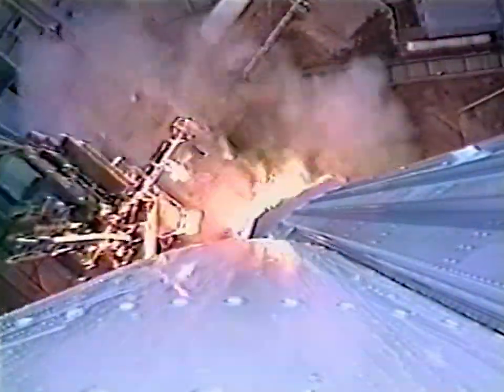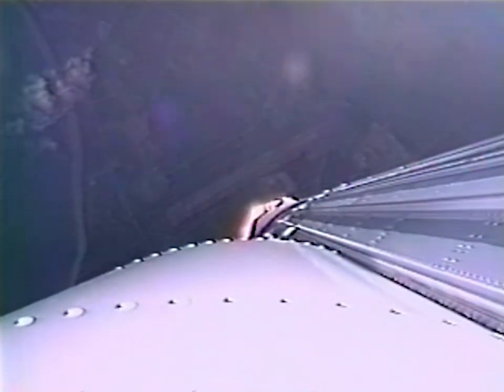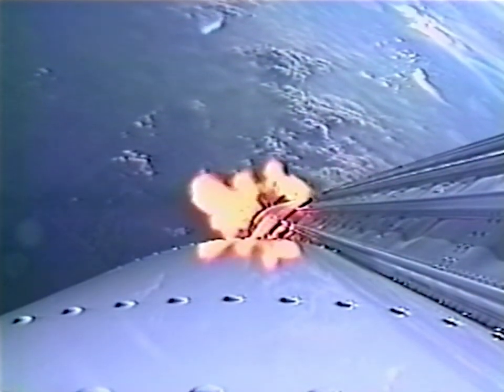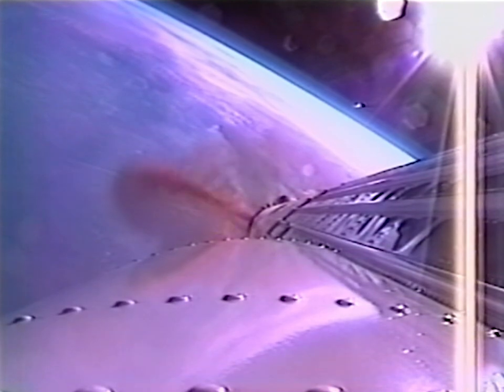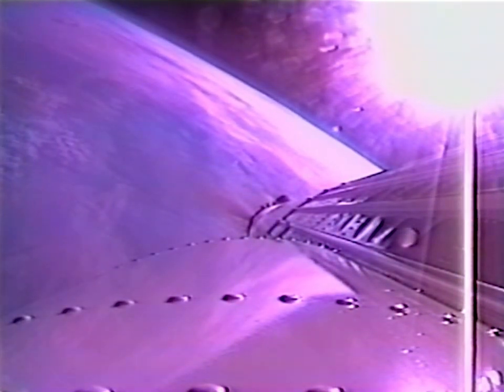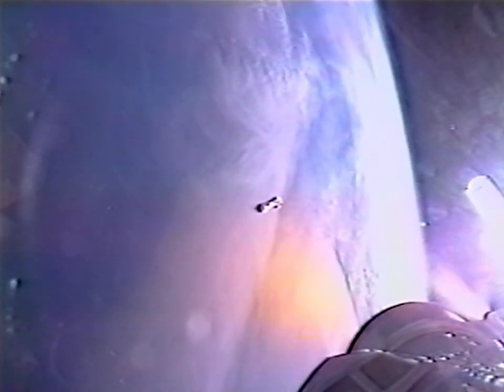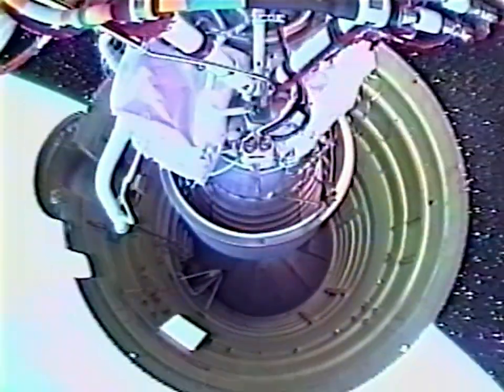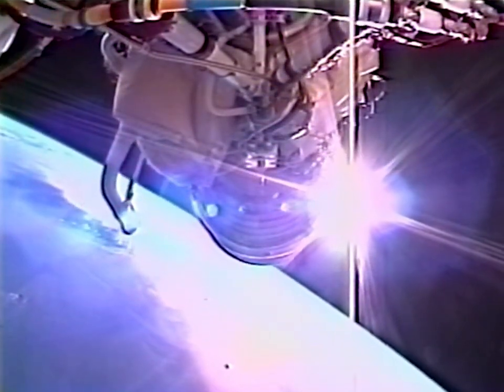Atlas III AC-201 Onboard Cameras 2000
VHS tape captured, upscaled, denoised, color corrected, and audio enhanced by TJ Cooney // The Space Archive for modern viewing.

An Atlas III space lift vehicle made its debut on May 24, 2000 in a dramatic liftoff powered by the new Russian RD-180 engine. The liftoff occurred at 7:10 p.m. Eastern Daylight Time, followed by successful separation of the W4 spacecraft and insertion into geosynchronous transfer orbit just under 29 minutes later. The AC-201 flight marks the first Russian rocket engine to be provided by Pratt & Whitney and is the first Russian rocket engine to power an American launch vehicle. A P&W upper stage engine, the RL10 (RL10A-4-1B model), powered the Atlas first single-engine Centaur configuration.